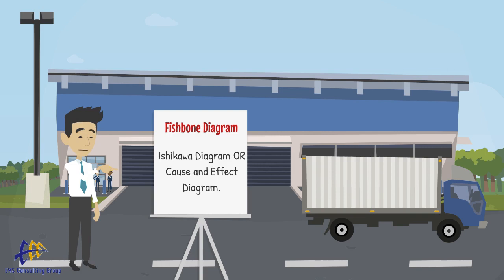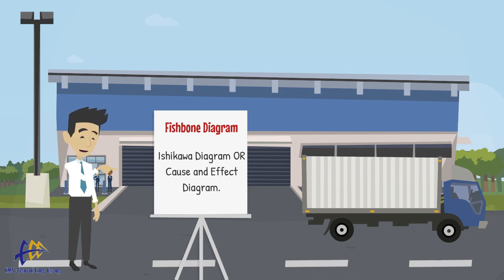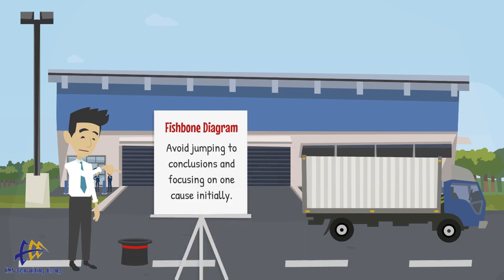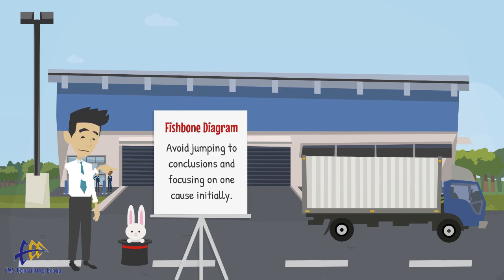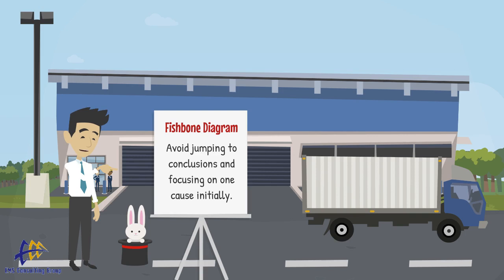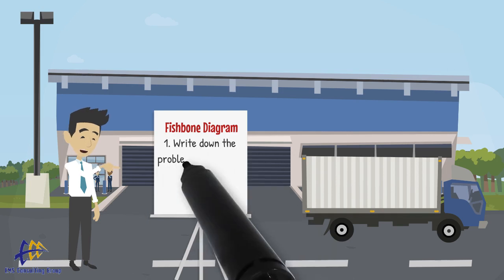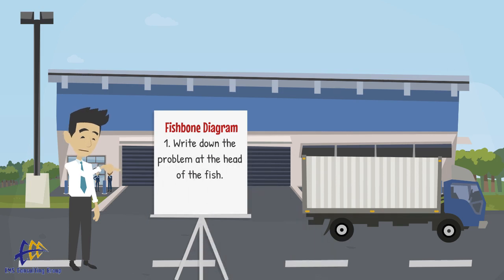Fishbone Diagram: Cause and Effect Analysis (What are the steps to creating a Fishbone?)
What is a Fishbone Diagram?  Ishikawa Diagram, Cause and Effect Diagram.  This brief video talks about how to use a Fishbone Diagram.  Presented by EMS Consulting Group, Inc.:

Welcome to today’s edition of the OpEx Minute, presented by EMS Consulting Group.  Today we will be talking about the Fishbone Diagram, aka Ishakawa Diagram or Cause and Effect Diagram.   The Fishbone Approach to brainstorming causes is a fundamental tool of Operational Excellence.  This approach is important for avoiding jumping down rabbit holes and settling on one potential cause without considering others.
To utilize a Fishbone Diagram, we must first define the problem correctly.  At the head of the fish, we write down the problem- this is the effect.  Many times, people write this as a “Why Not” question.  For example, if the problem is that our production output is consistently less than planned production, we might write “Why Not Meeting Production Plan?”  Next, we brainstorm categories or utilize standard categories such as Machine, Material, Method, People, and Measurement.  We then have our team brainstorm potential factors or causes that result in the effect.  Examples here might include machine breakdown under the “Machine” category or Material shortages under the “Material” category.
After the team brainstorms these categories, the next step is to begin investigating typically through data collection.  The team might select some causes based on ranking first.  After investigating, the goal might be to find out which are the top contributing causes or even a single root cause.  With a problem like “failing to meet production plan” there are usually several top contributing causes.